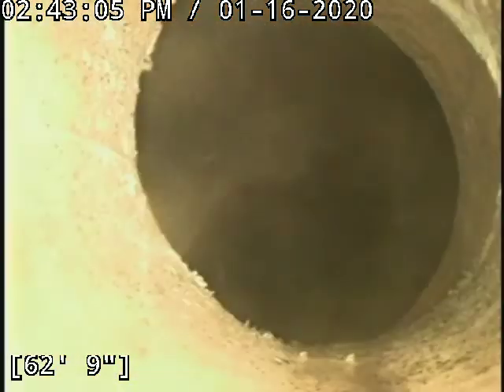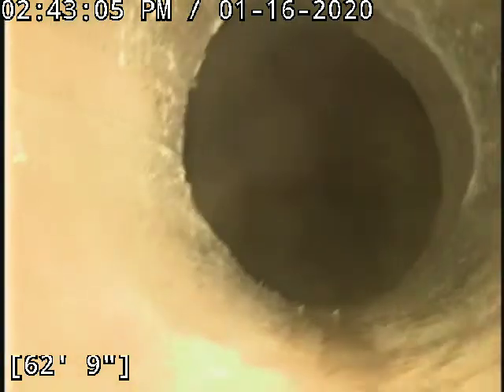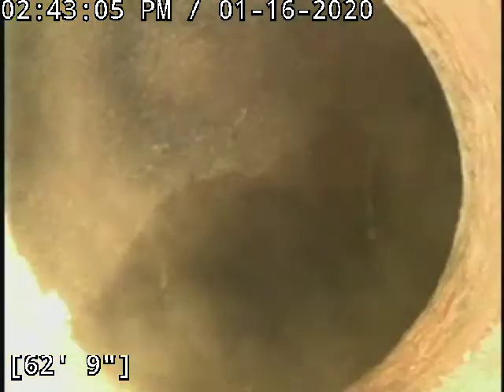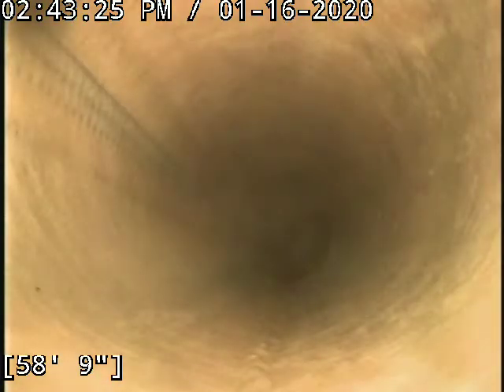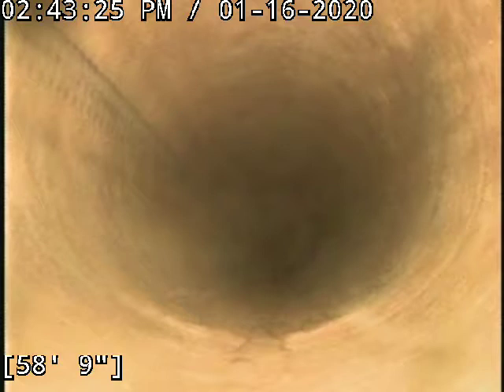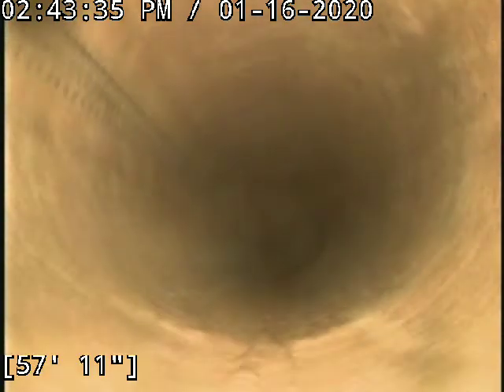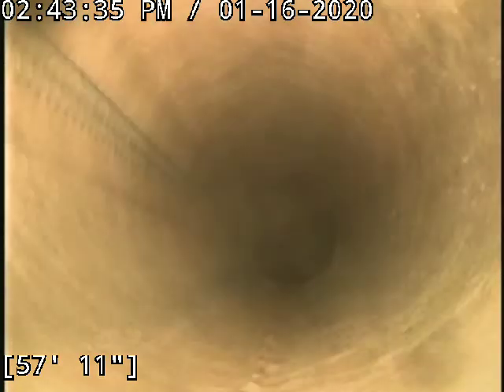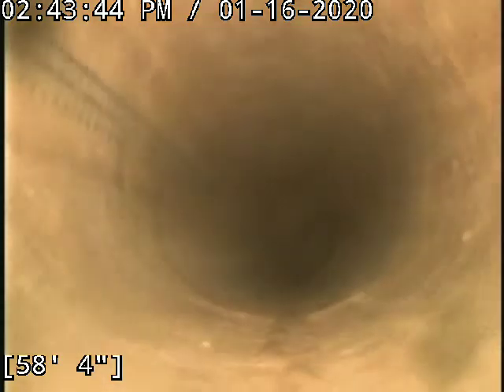29xx Ulysses NE